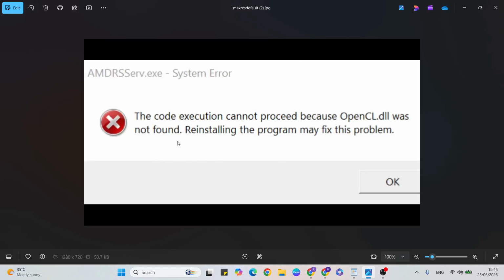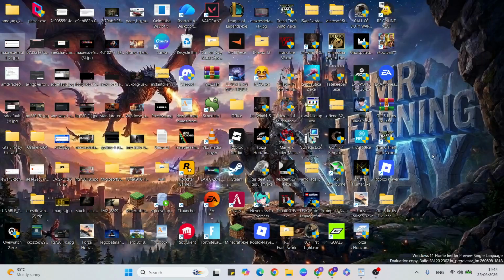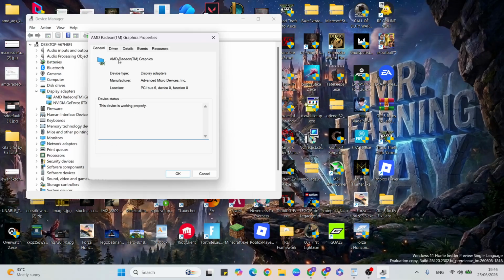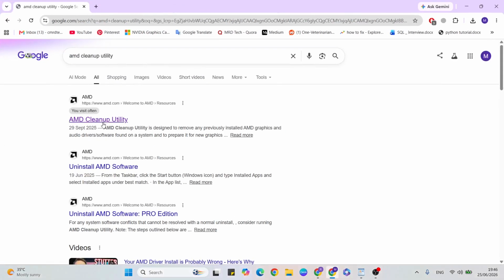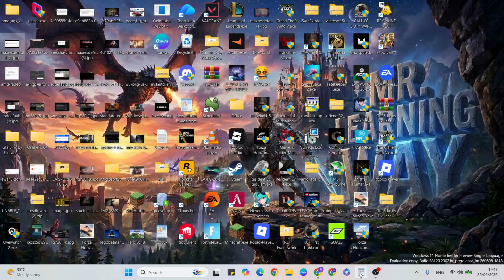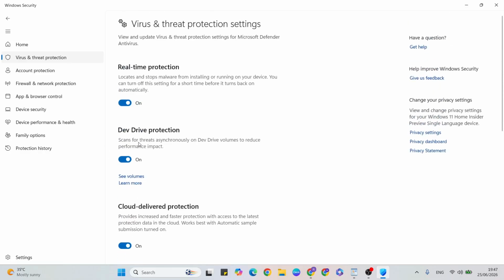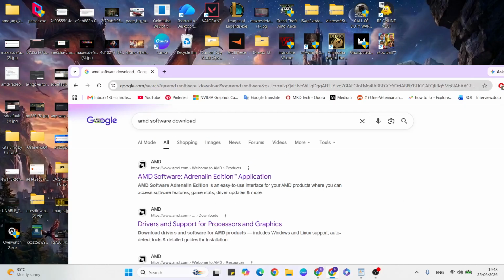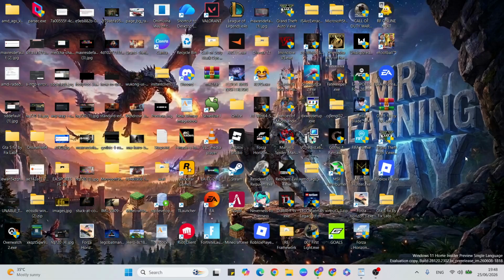AMDRSServ.exe system error | amd the code execution cannot proceed because opencl.dll was not found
In this video what about talk to you AMDRSServ.exe system error | amd the code execution cannot proceed because opencl.dll was not found . i have briefly explain this video. AMDRSServ.exe system error | amd the code execution cannot proceed because opencl.dll was not found

Uninstall AMD Software from device manager
Run AMD cleanup utility
Disable Windows Secuirty
Update AMD SOftware

I Think In this video helped for you. Also I Hope any one of the fixes mentioned in the video would help you to solve AMDRSServ.exe system error | amd the code execution cannot proceed because opencl.dll was not found.
Windows 11
WIndows 10
Windows Error
Gaming Error
Gaming Performance
Software Development
Workstation Setup